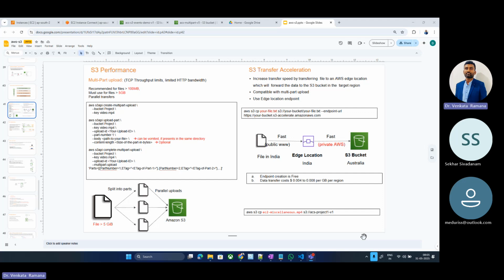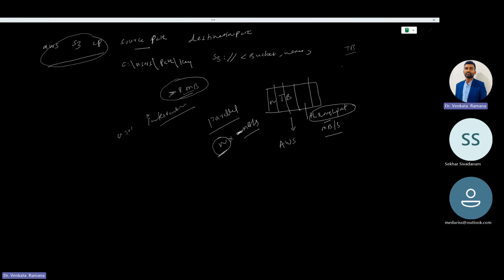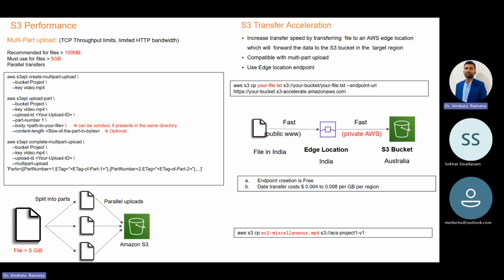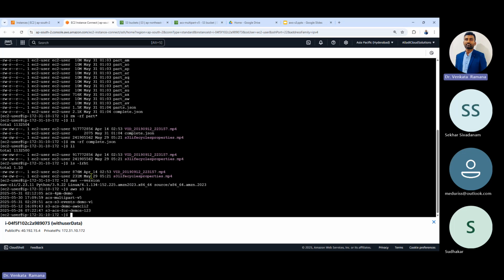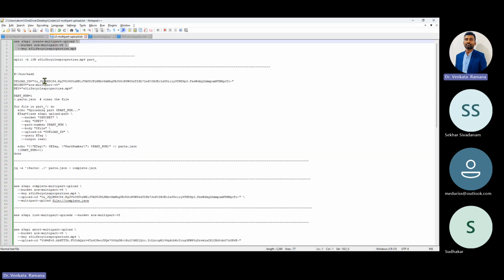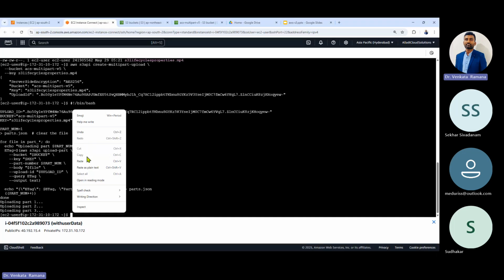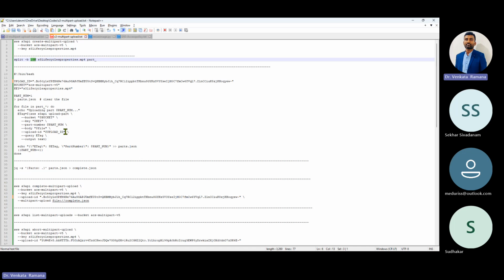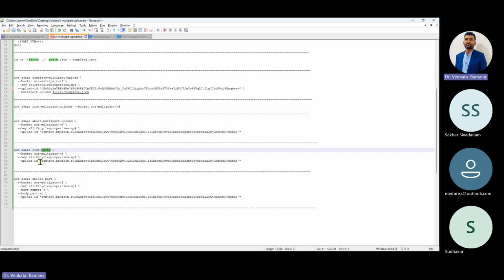S3 MultiPartUpload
Hands-on demonstration of Amazon S3 Multipart Upload, which allows efficient and reliable uploading of large files by splitting them into smaller parts.